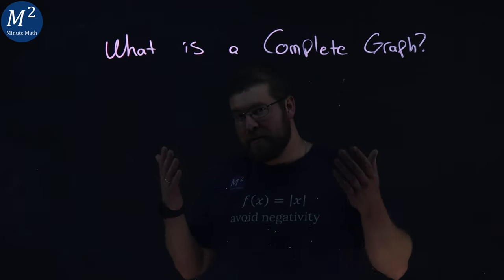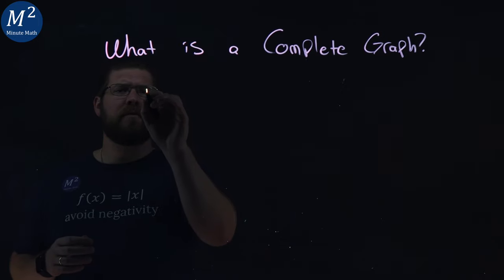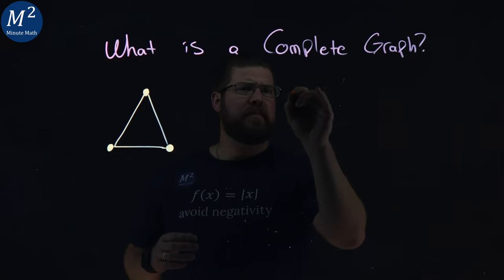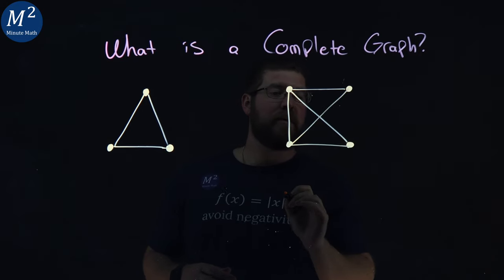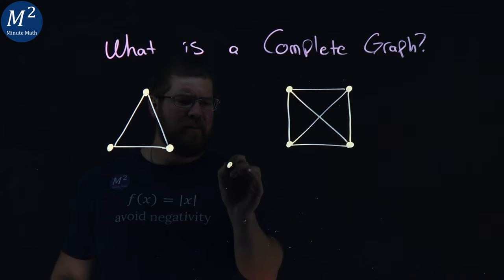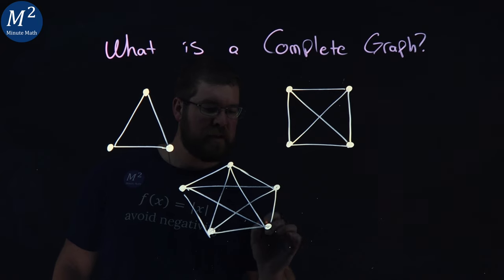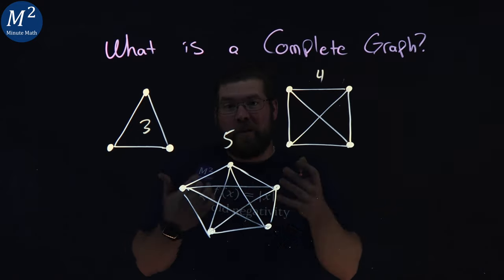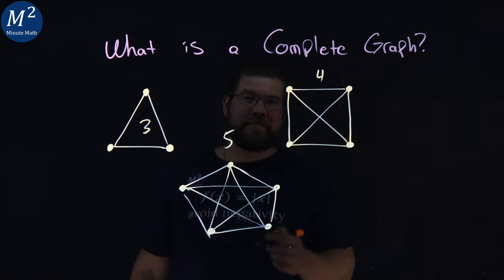What is a Complete Graph? | Graph Theory Basics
Welcome to our Graph Theory Basics series! In this video, we delve into the concept of complete graphs. What exactly is a complete graph? We'll provide a clear and concise definition, explore its key properties, and offer illustrative examples to help you understand this fundamental element of graph theory. Whether you're a student, a math enthusiast, or simply curious about graph theory, this video will give you a solid understanding of complete graphs.